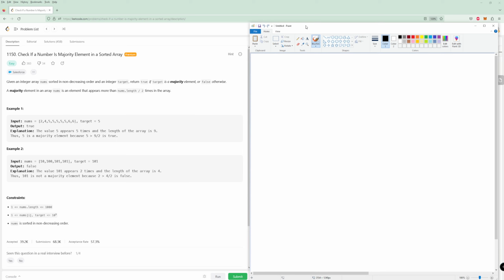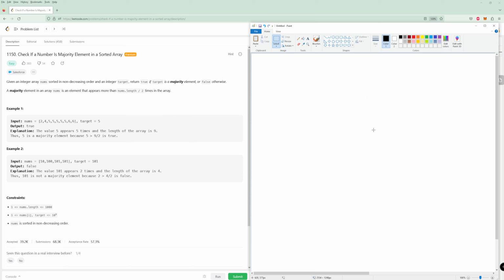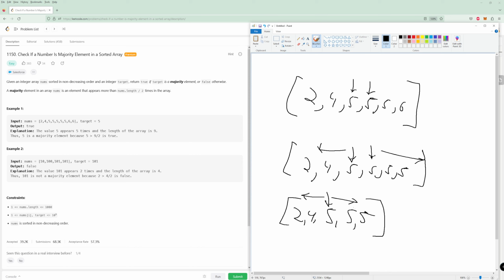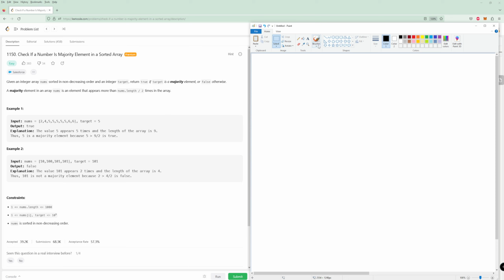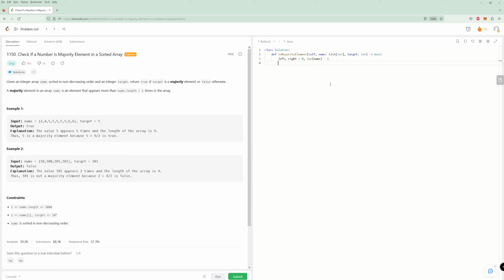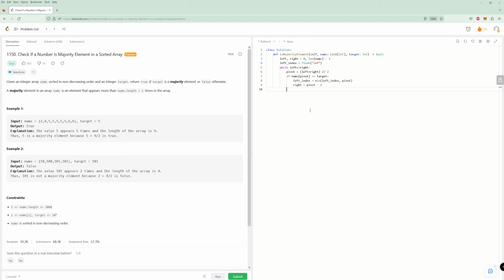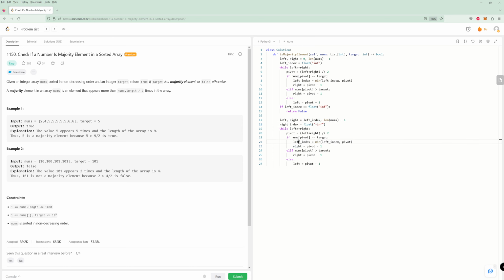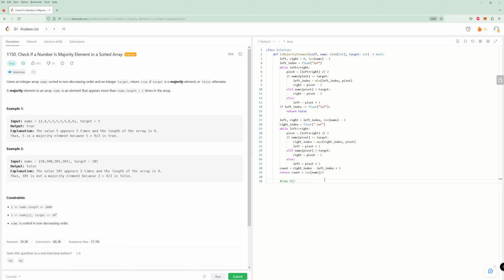Check if a Number Is Majority Element in a Sorted Array - LeetCode 1150 - Python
Solution, explanation, and complexity analysis for LeetCode 1150, the problem of the week for week 2 of June.